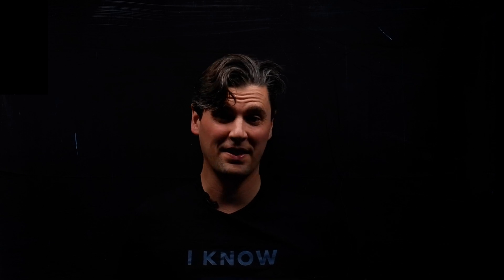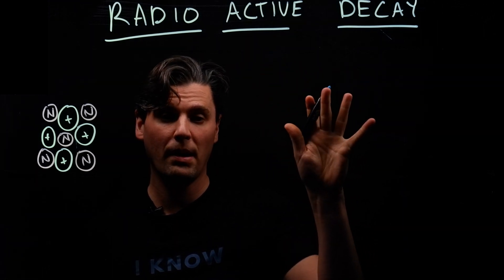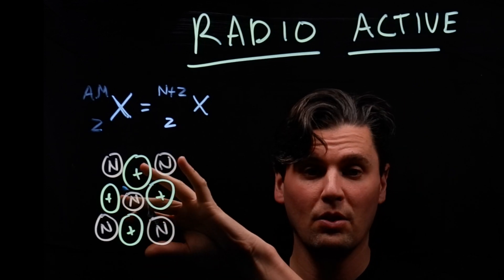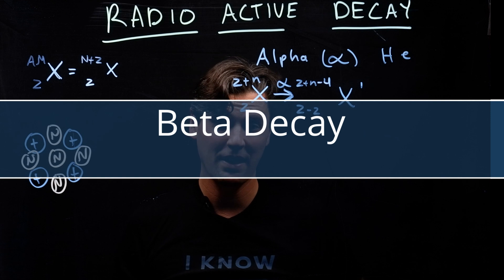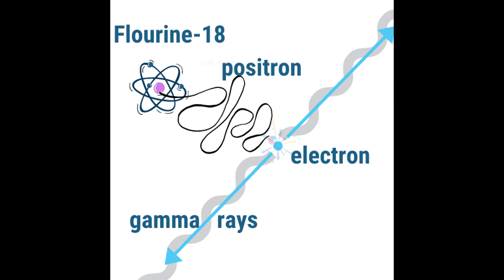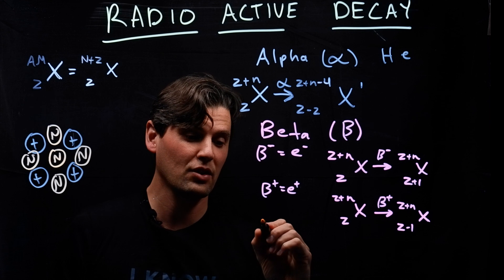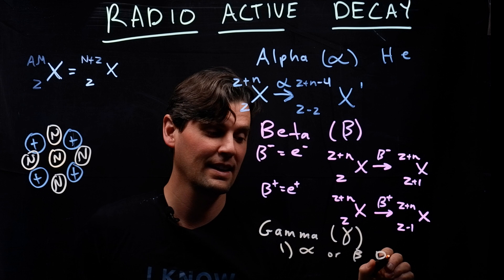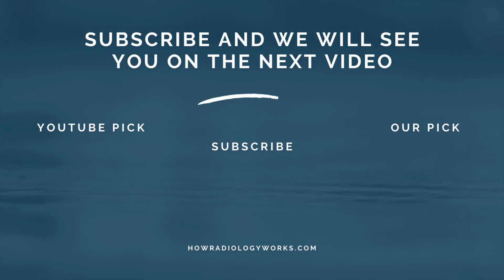Alpha vs Beta Decay and Gamma Decay (Radiologic Technologist)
Alpha vs Beta decay cover the initial nuclear decay modes, and after the initial decay if the nucleus is in an unstable state (i.e. an excited state) it will decay to a more stable state (i.e. a ground state). When the nucleus decays from the excited state to the ground state it is via a gamma decay.

In this video we focus on these methods of nuclear decay.

Chapters
00:00.     Intro radioactive decay
00:42.     Nucleus review
02:22.     Alpha decay
04:00.     Beta decay
04:48.     What is measured in a PET scan
07:30.     Gamma decay
08:40.     What is measured in a SPECT scan

In these decays what leaves the nucleus:
Alpha Decay- a helium nucleus leaves the nucleus
Beta + : a positron leaves the nucleus (this is the mechanism used in PET scanning)
Beta -:   an electron leaves the nucleus

The number of protons is denoted as Z, and the combined number of protons and neutrons is Z+N, where N is the number of neutrons.
In these decays the result on the nucleus:
Alpha Decay: a helium nucleus leaves the nucleus (i.e. 2 protons and 2 neutrons), the nucleus would then have two fewer protons: Z_new=Z-2 , and the atomic number is four less Atomic#_new=Atomic#-4
Beta + decay: a positron leaves the nucleus, via a conversion from a proton to a neutron
Beta - decay: an electron leaves the nucleus, via a conversion of a neutron from a proton.

Gamma decay- after an alpha or beta decay there can then be a gamma ray emitted in order for the nucleus to enter a more stable state. Gamma rays are electromagnetic radiation, just like light and x-rays. Gamma rays are distinguished from x-rays by their means of production. X-rays from an x-ray tube and gamma rays from natural decay processes.